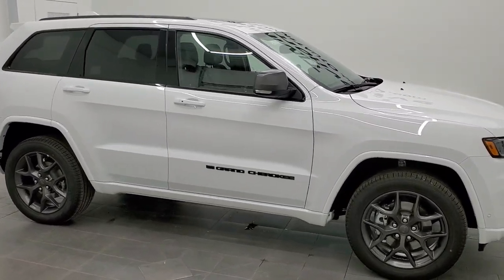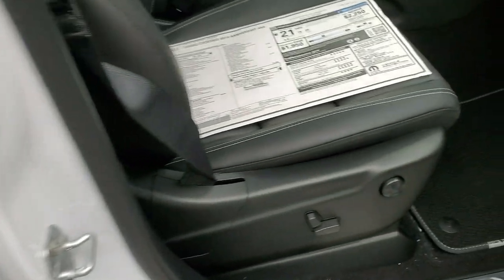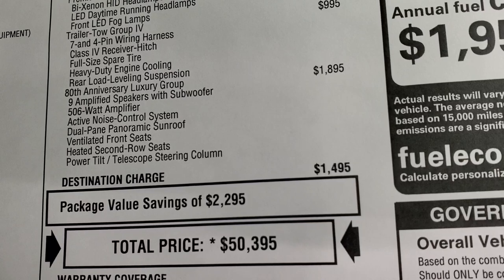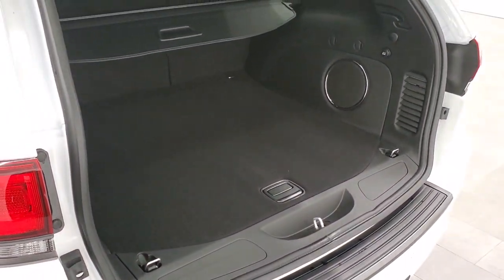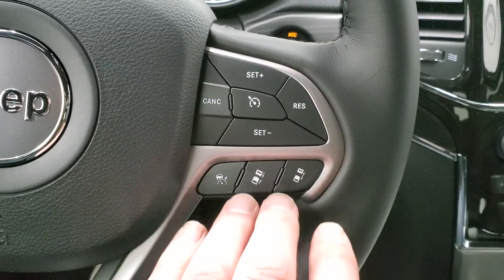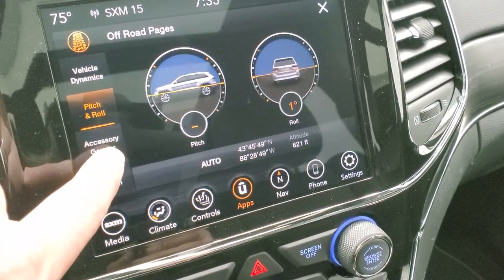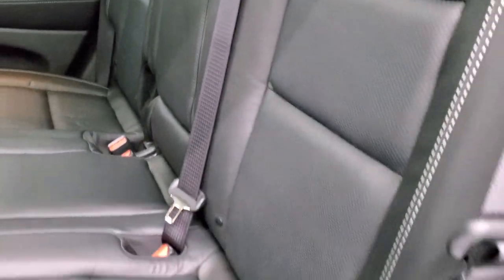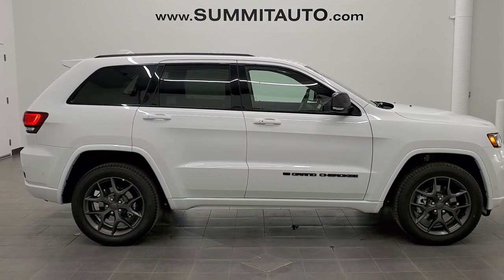2021 JEEP GRAND CHEROKEE LIMITED 80TH ANNIVERSARY BRIGHT WHITE WALK AROUND REVIEW 21J150 SUMMITAUTO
This 2021 JEEP GRAND CHEROKEE LIMITED 80TH ANNIVERSARY BRIGHT WHITE CLEARCOAT FOR SALE IN FOND DU LAC OSHKOSH WISCONSIN 54935 is the vehicle we did walk around review of today.

Thank you for checking out this video of this 2021 JEEP GRAND CHEROKEE LIMITED 80TH ANNIVERSARY BRIGHT WHITE CLEARCOAT FOR SALE IN FOND DU LAC OSHKOSH WISCONSIN 54935

STOCK: 21J150
PRICE: $50,395
MILES: 15
MAKE: JEEP
MODEL: GRAND CHEROKEE
VIN: 1C4RJFBG5MC673470
LOCATION: FOND DU LAC OSHKOSH WISCONSIN, 54937 TRUCKS ON 41